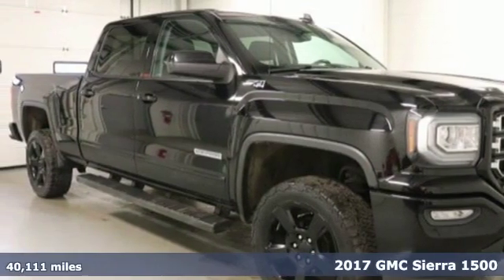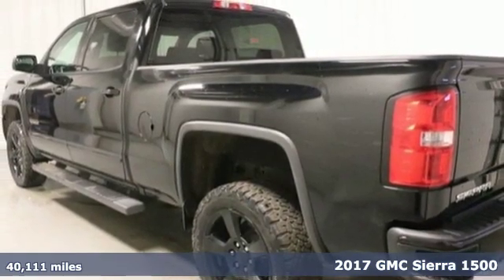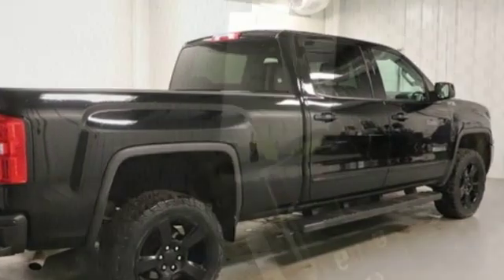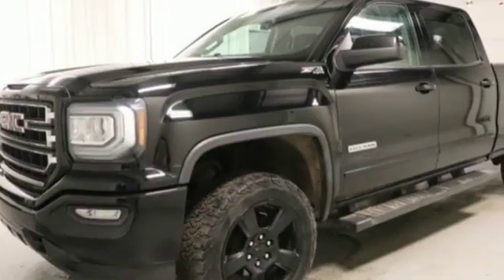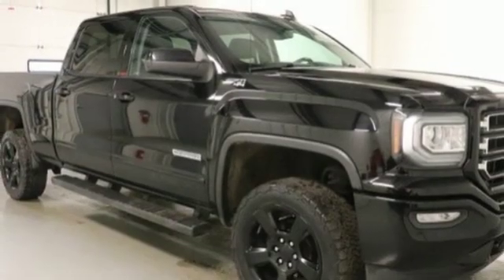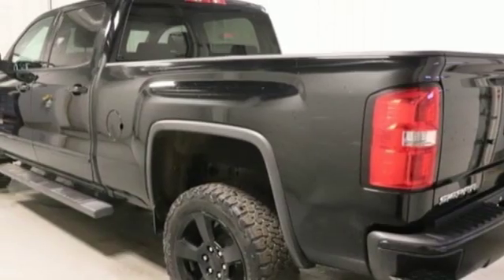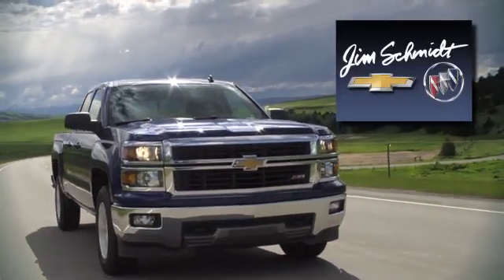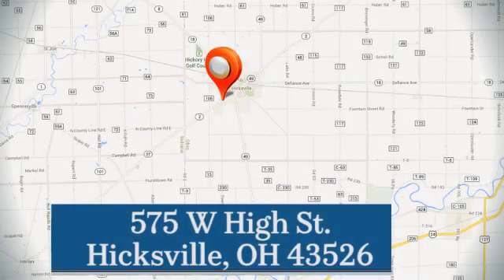Used 2017 GMC Sierra 1500 Hicksville OH Fort Wayne, OH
Year: 2017
Make: GMC
Model: Sierra 1500
Trim: SLE
Engine: Cyl.
Transmission: 6-Speed Automatic Electronic with Overdrive
Color: Black
Interior: Jet Black
Mileage: 40111
Stock #: ZC18637
VIN: 3GTU2MEC5HG283427

Address:
575 West High St